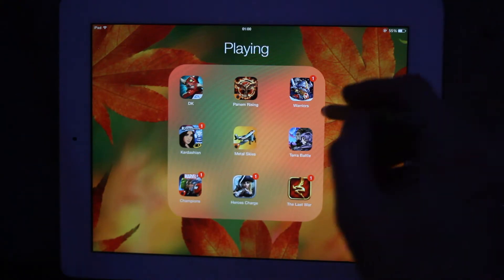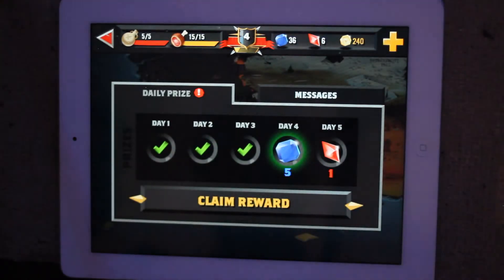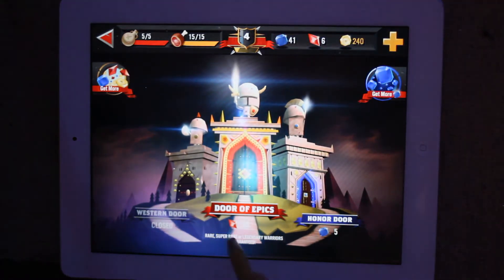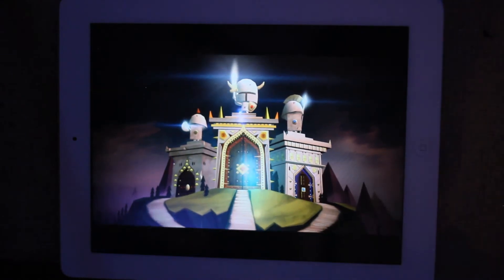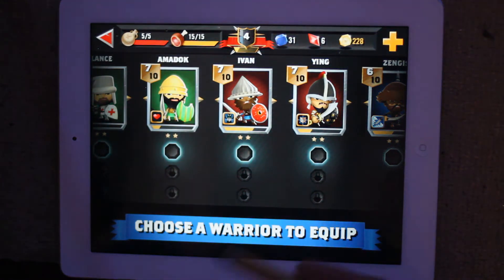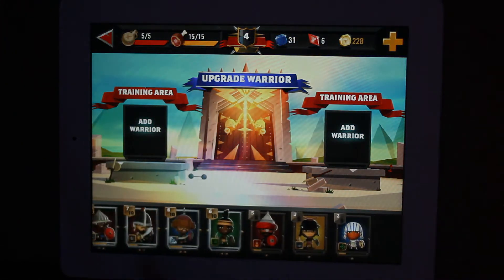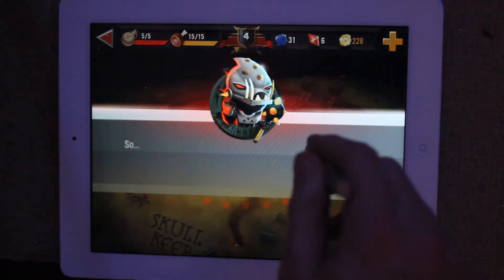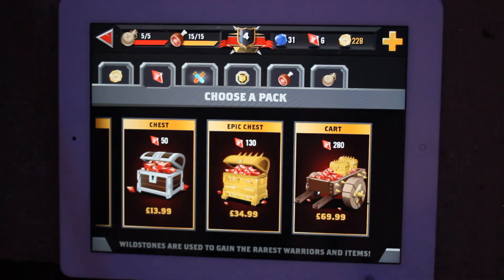Monetization of World of Warriors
In this video, we take a look at how the in-app purchase economy wokrs in Mind Candy's free-to-play game World of Warriors.